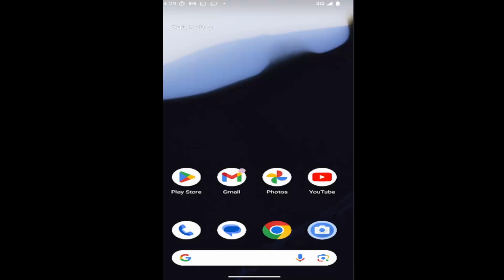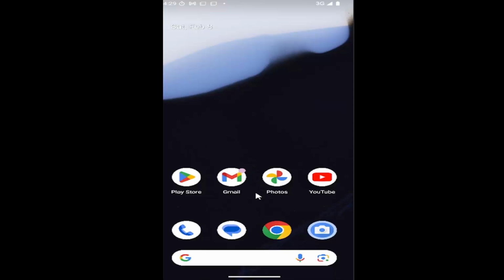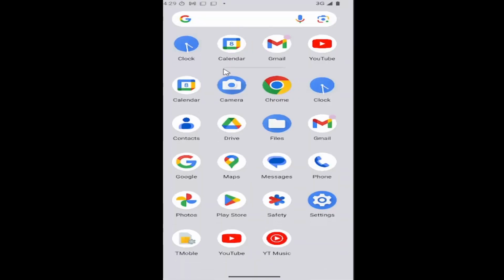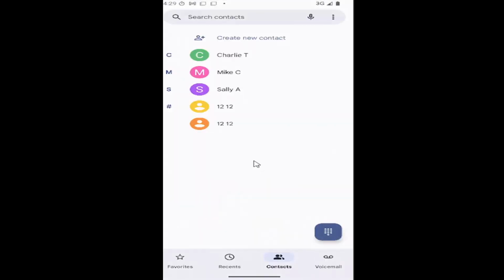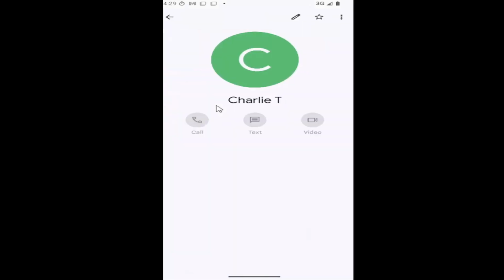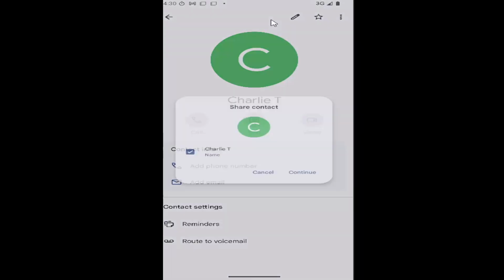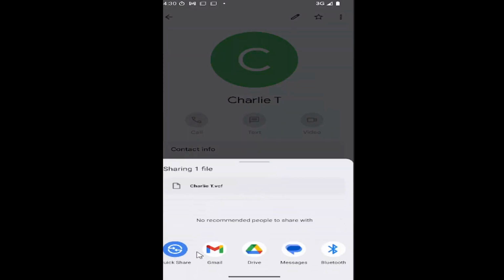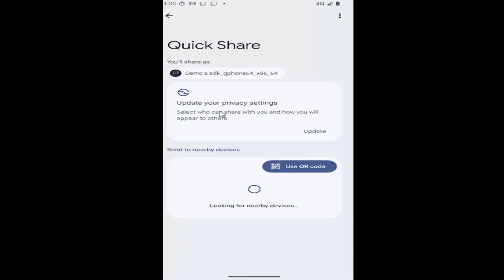How to Share Contacts From Android to Android [Update]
How to Share Contacts From Android to Android [Updated]

Need to transfer contacts from one Android device to another? This updated guide covers the easiest ways to share contacts quickly and efficiently. Whether you're switching phones or sending a single contact to a friend, there are multiple built-in options to make the process seamless. Learn how to share contacts effortlessly and keep your connections within reach.

Issues addressed in this tutorial:
how to share contacts from android to android
best app to share contacts from android to android
app to share contacts from android to android
how to share contacts from android to android phone
how to share contacts from android to another android
how to share my contacts from android to android
easy way to transfer contacts from android to android
share contacts between android phones
transfer contacts from android to android app
transfer contacts from android to another android
share all contacts from android to android
transfer contacts from one android to another android
how to send contacts from android to another android